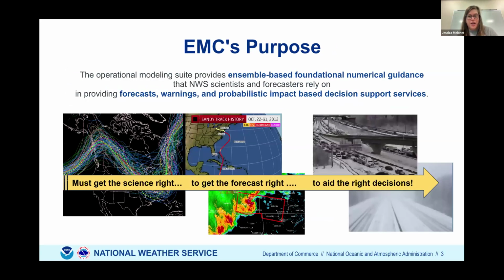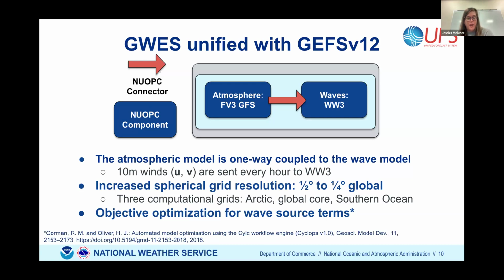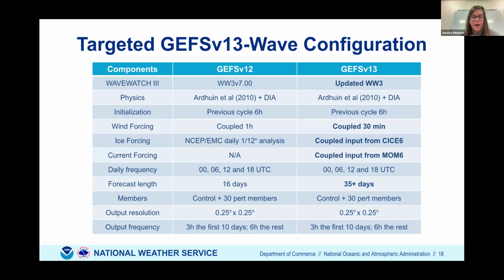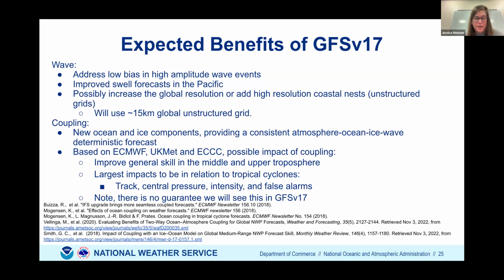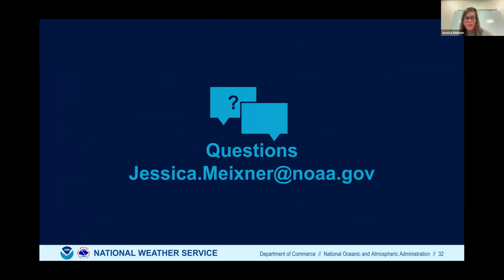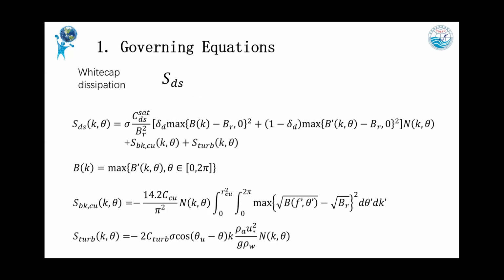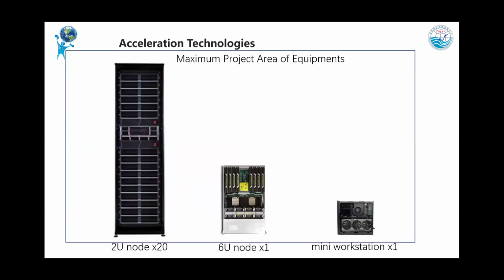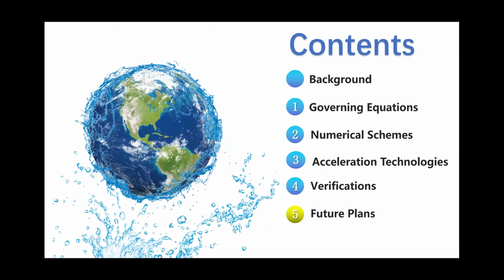January 2025 WISE Zoominars on Spectral Wave Models by Jessica Meixner and Zhiyi Gao